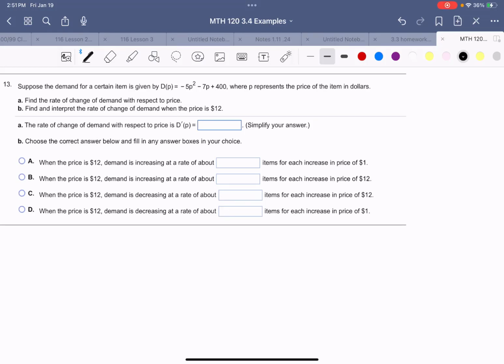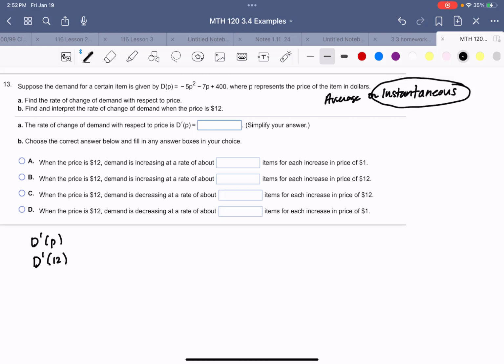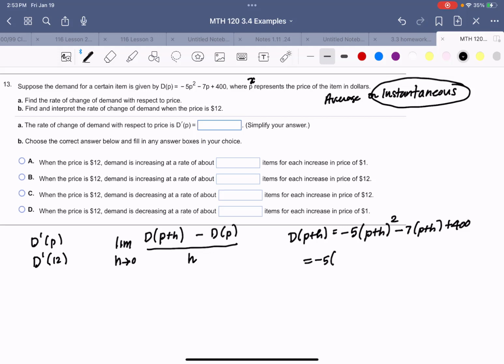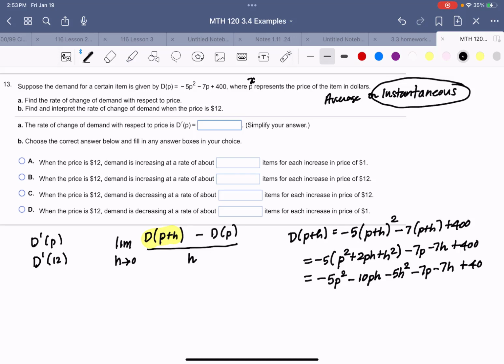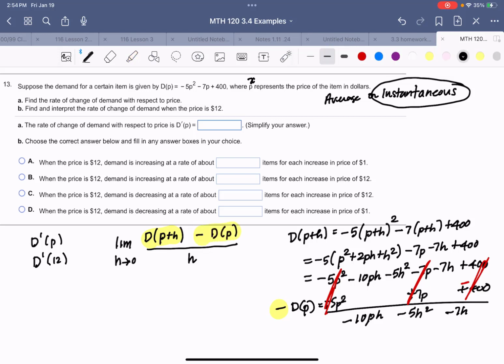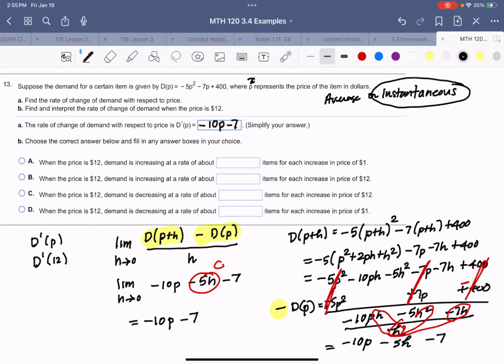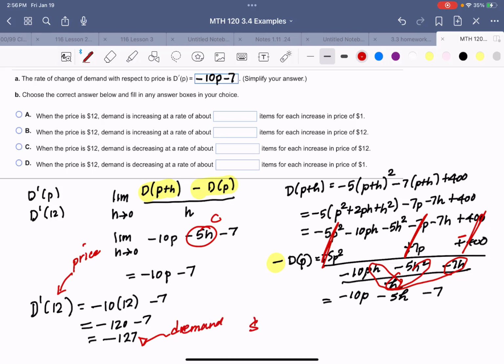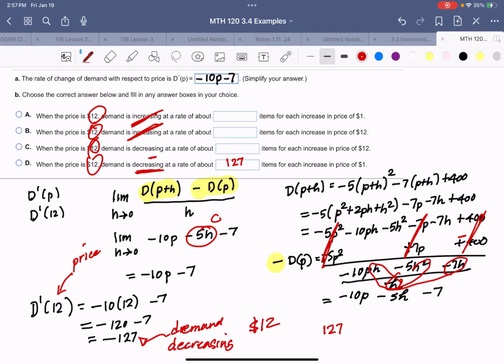3.4 video 13